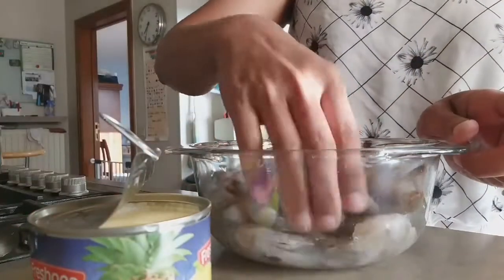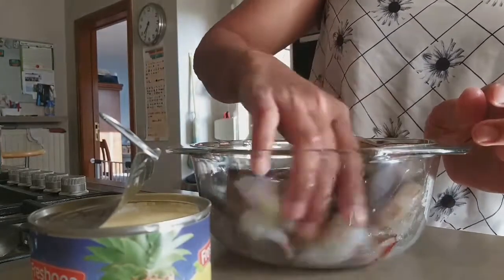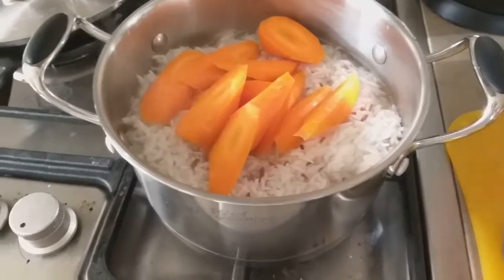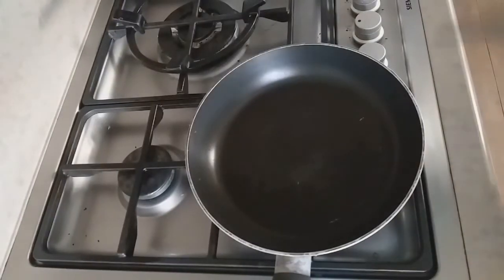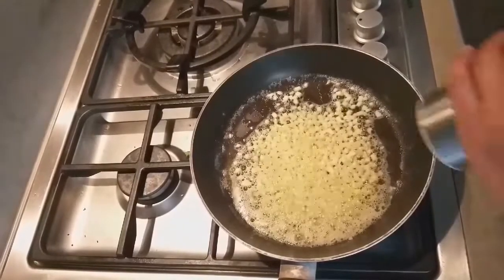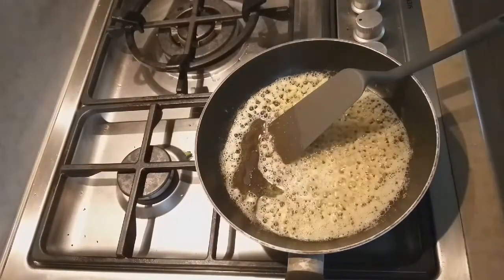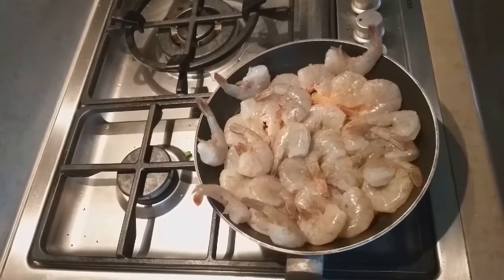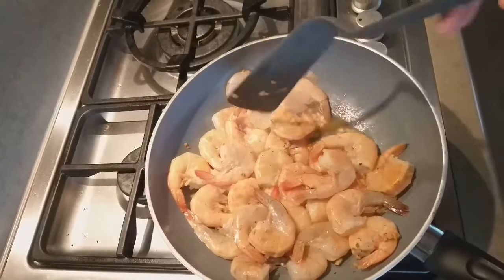Garlic butter shrimp